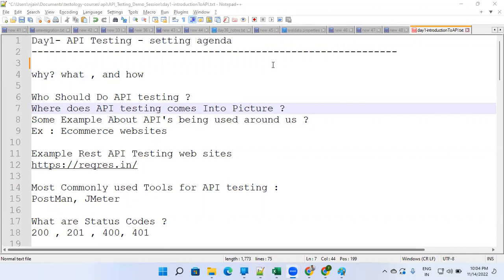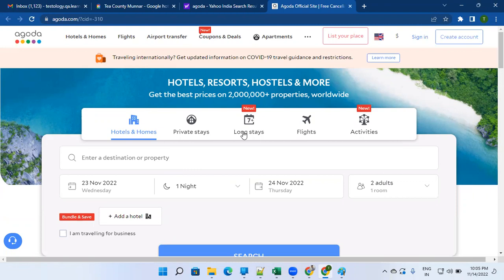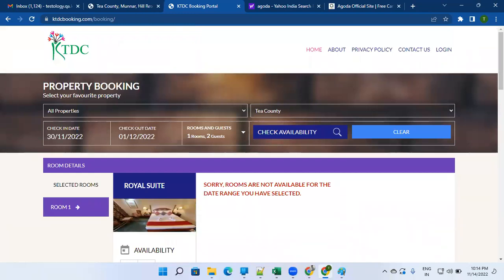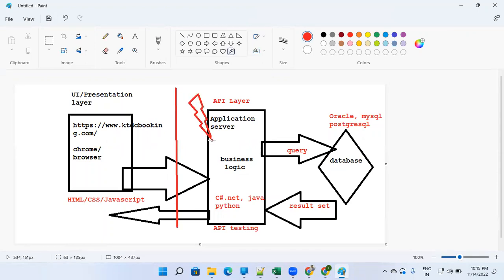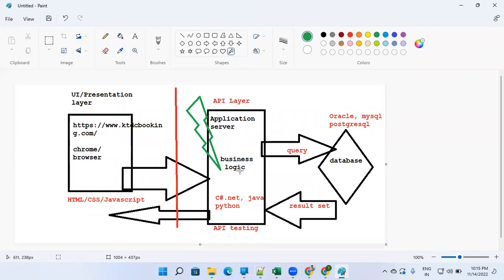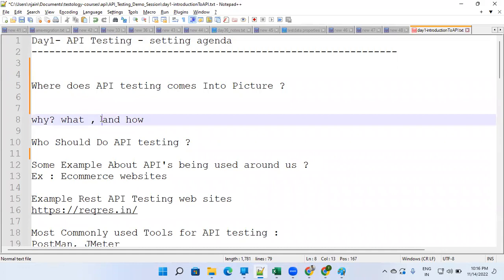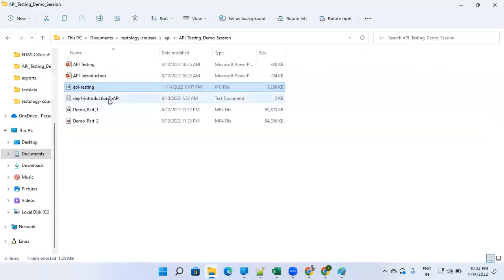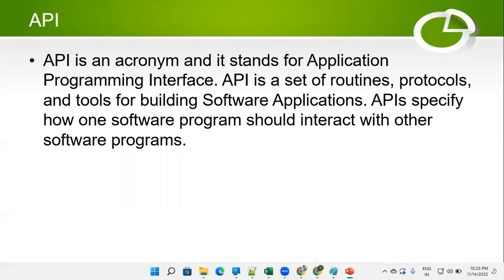Day1 Basics Of API Testing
This is just first session where we have talked about how api works.